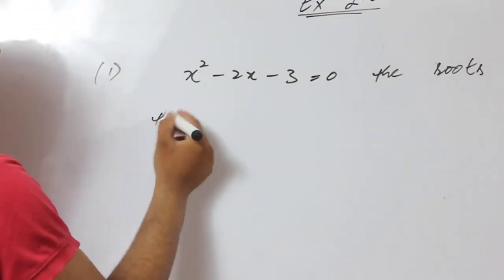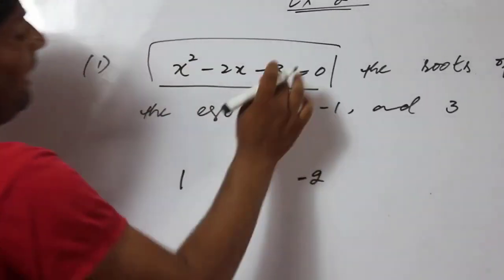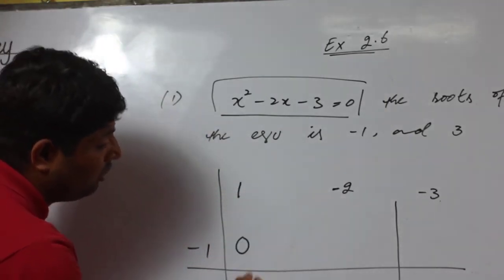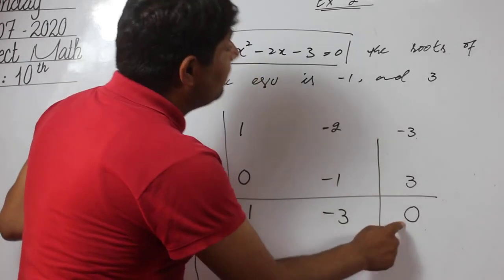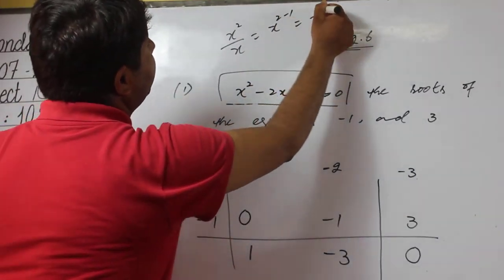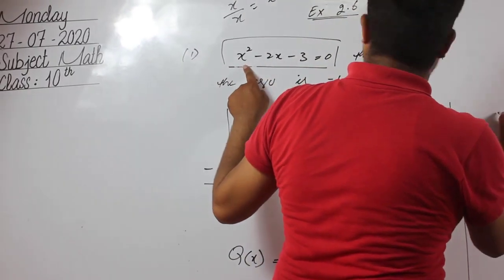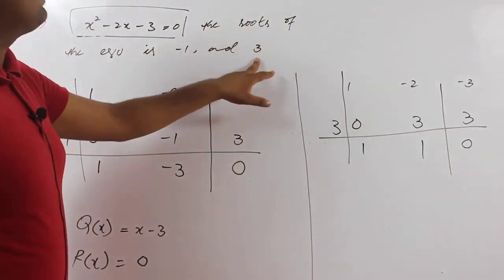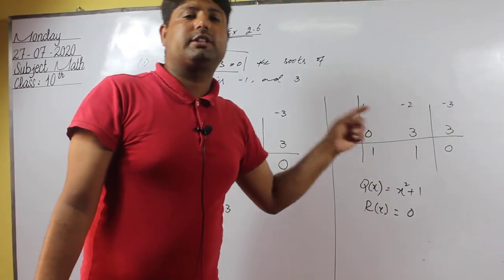Synthetic Division Method For Solving Cubic And Quadratic Equation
AIOU Solved Assignments Spring 2023
Skilling Foundation | All About Education

Allama Iqbal Open University is one of the largest universities in Pakistan, providing distance education to students across the country. The university was founded in 1974 with the aim of providing quality education to all, regardless of their background or location. With its commitment to open and distance learning, the university has made education accessible to thousands of students who would otherwise not have been able to pursue their studies.
To reach out to a wider audience and to provide more information about the university and its offerings, the Allama Iqbal Open University has launched a YouTube channel. This channel aims to be a hub of knowledge and information about the university, its programs, and its policies.

The channel is designed to cater to students of all levels, from those just starting their educational journey to those who are pursuing higher degrees. The channel offers a wealth of information about the university, including its history, mission, and values. The videos on the channel are presented in both English and Urdu, making them accessible to a wider audience.

One of the key features of the Allama Iqbal Open University YouTube channel is its extensive collection of lectures and tutorials. These videos cover a wide range of subjects, including science, mathematics, literature, and social sciences. The lectures are delivered by experienced and qualified instructors who are experts in their respective fields. The videos are designed to be informative and engaging, with clear explanations and practical examples to help students understand complex concepts.

In addition to lectures and tutorials, the channel also features interviews with prominent academics and researchers. These interviews provide insights into the latest developments in different fields of study, as well as valuable advice for students who are considering pursuing a career in academia. The channel also features documentaries and profiles of successful alumni, highlighting the impact that an education from Allama Iqbal Open University can have on a person’s life and career.

Another important feature of the Allama Iqbal Open University YouTube channel is its focus on student support services. The channel provides detailed information about the various support services available to students, including counseling, library services, and academic advising. These videos are designed to help students navigate the various challenges that they may face during their academic journey, and to ensure that they receive the support they need to succeed.